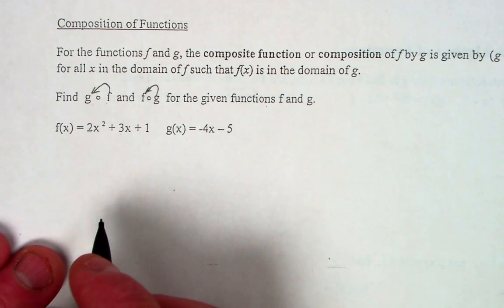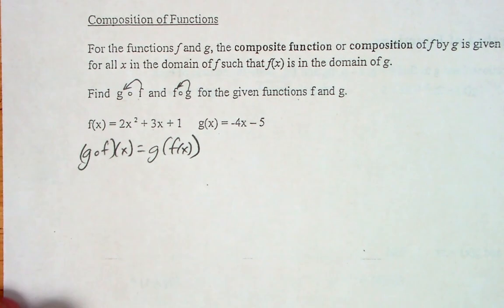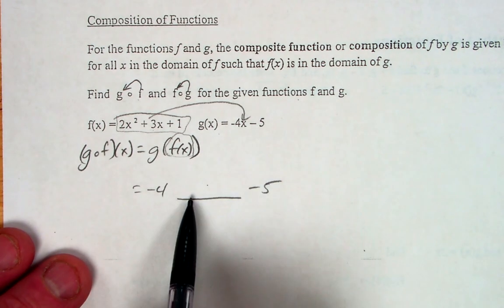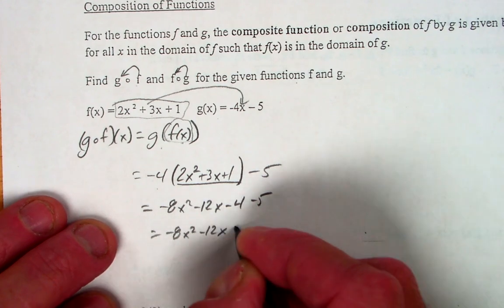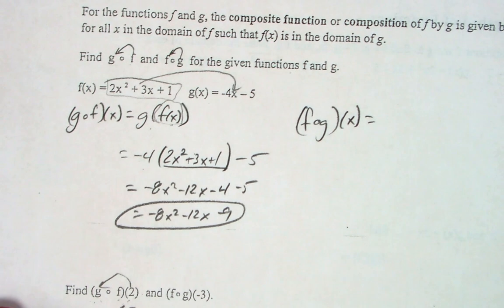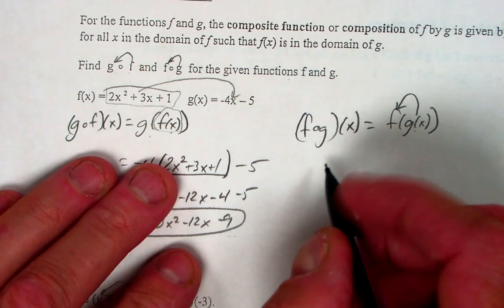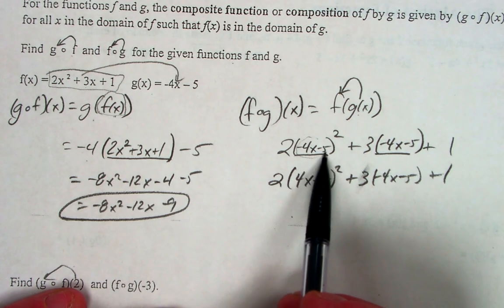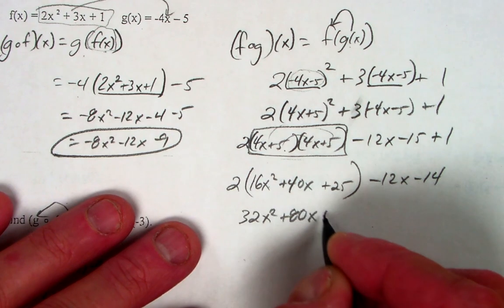CollegeAlgebra 10 22